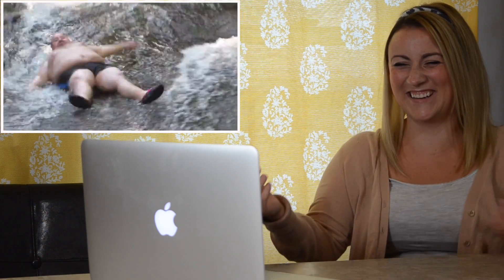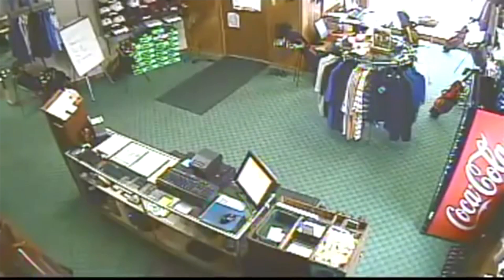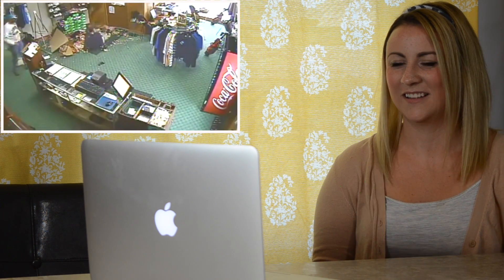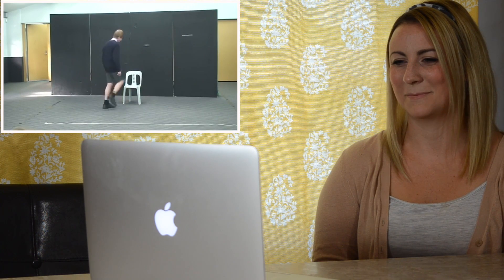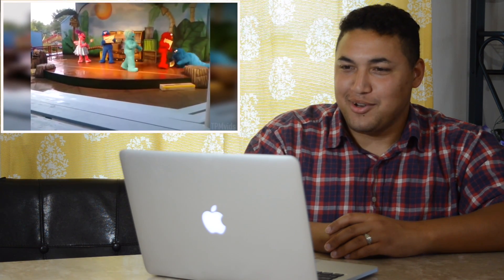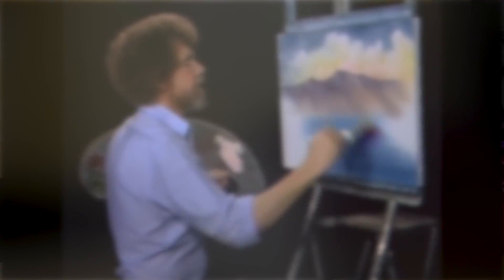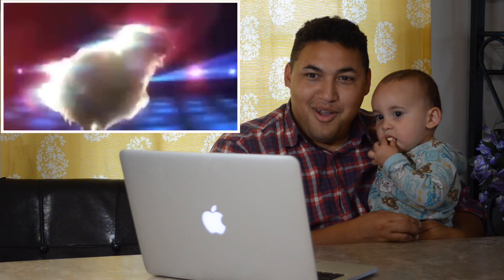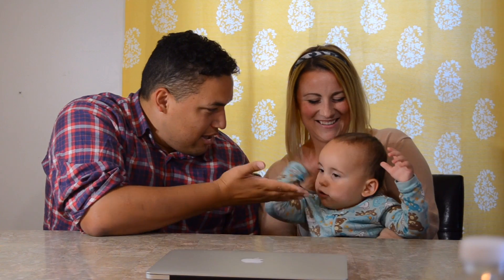TRY NOT TO LAUGH CHALLENGE COUPLES!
Dacia and I try not to laugh with some of YouTube's funniest videos. Who will win the challenge?

Have any Ideas for a challenge, or want something talked about in the vlog?

AFILLATE LINKS*

MY GEAR

Nikon D7000

Nikon Lens

Samsung S8 (what I use to also record)

Old Cell Phone Used For Recording

Laptop I use to edit

Editing Software

Cheaper but great Drone